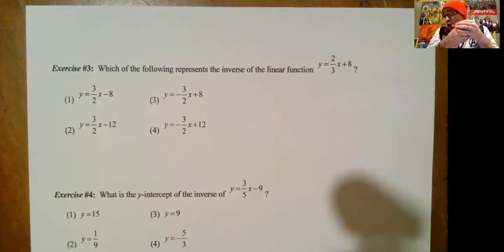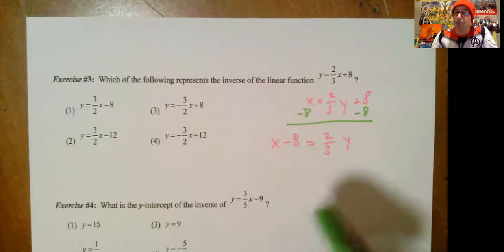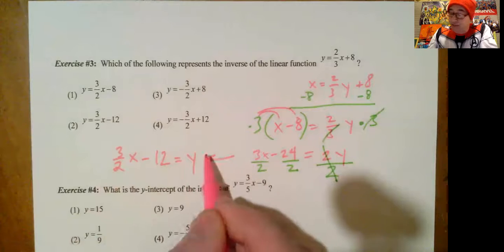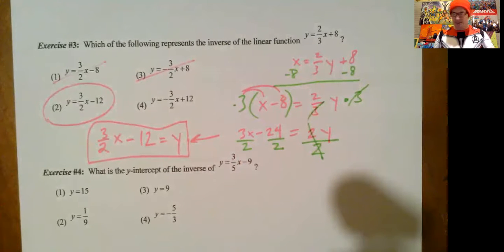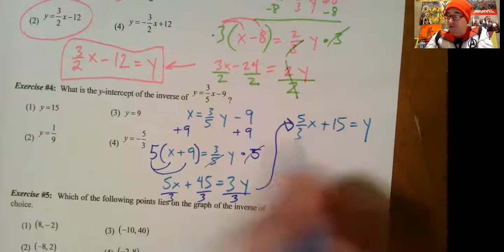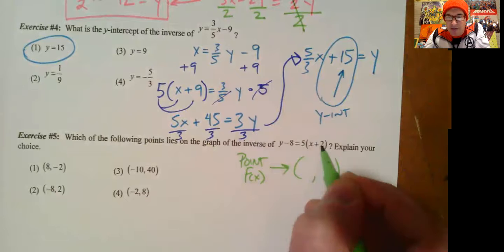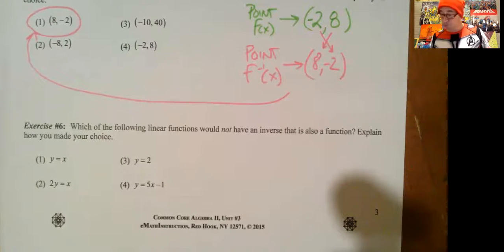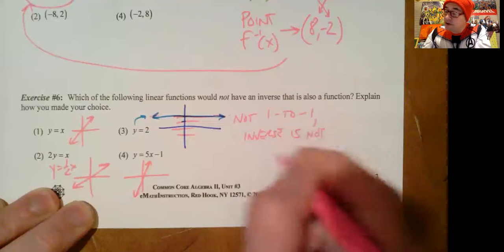Alg 2 - 3.5 Day 2 Notes